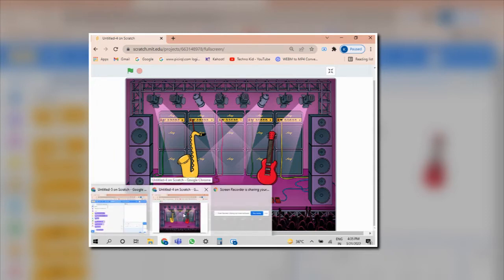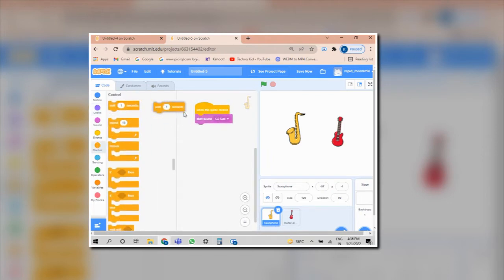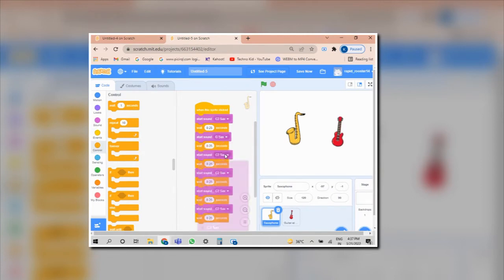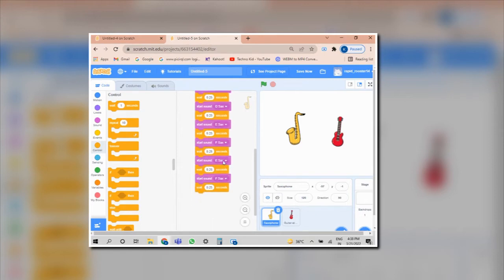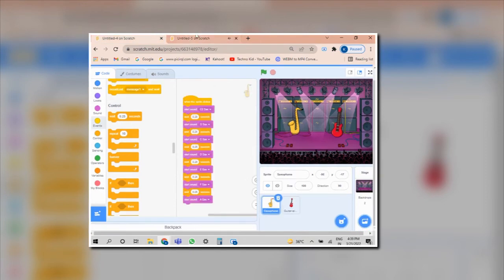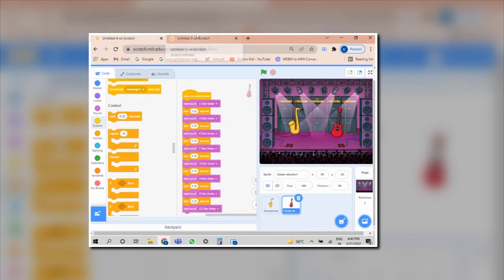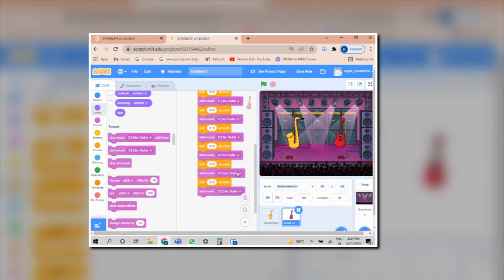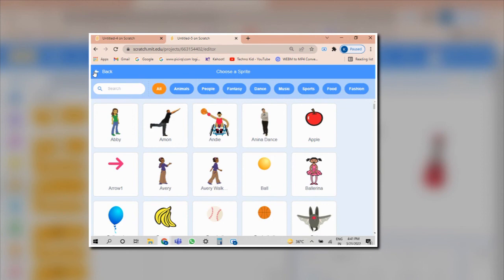Easy cool music animation on Scratch | In English by Techno Kid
Hi guys today in this video you all will learn how to make an easy, simple and cool musical animation. So guys please watch till the end of the video. Bye!!